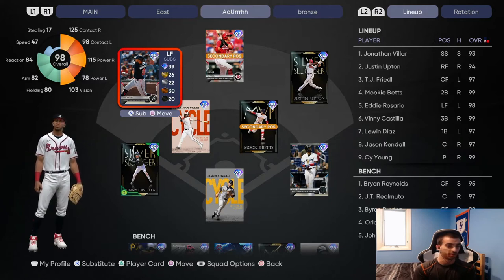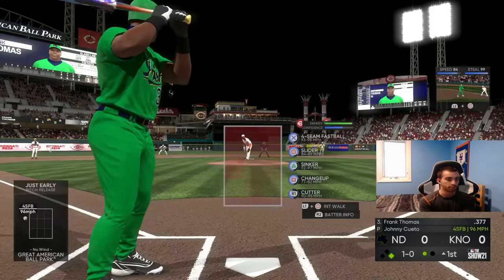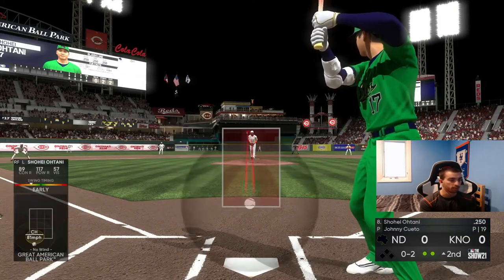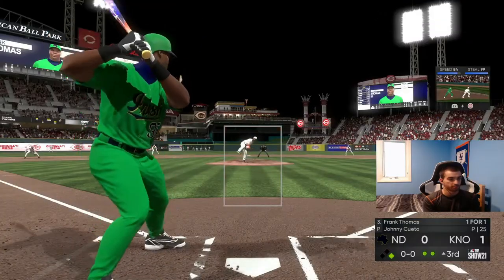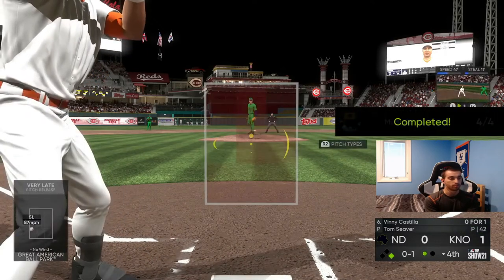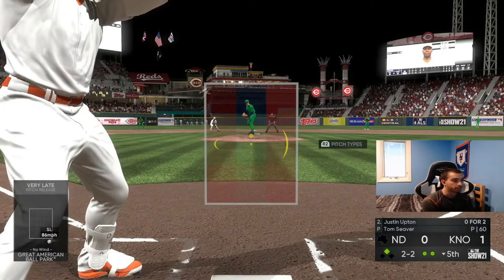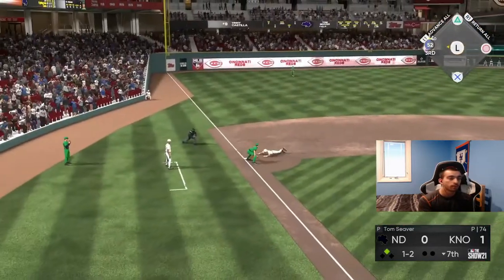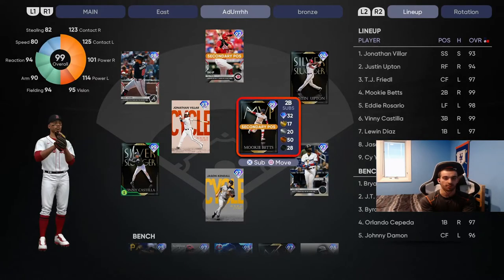Signature Johnny Cueto and Cycle Jonathan Villar Debut: MLB The Show 21 Diamond Dynasty